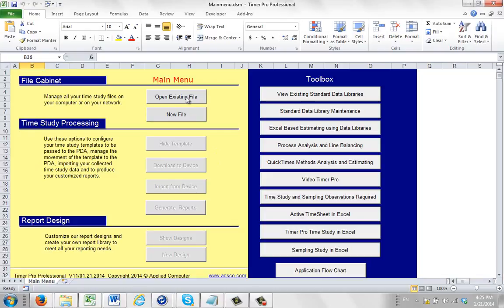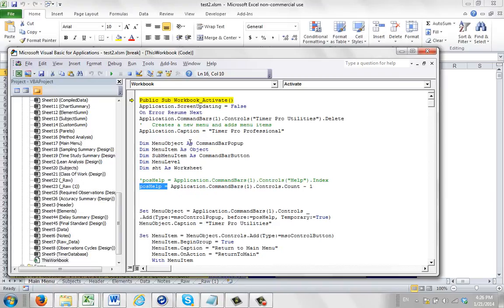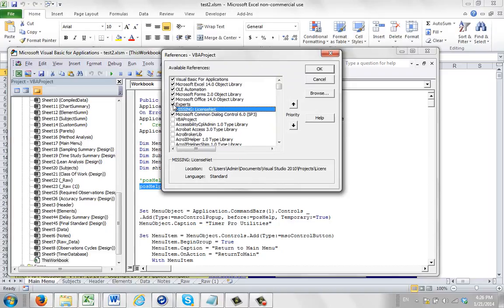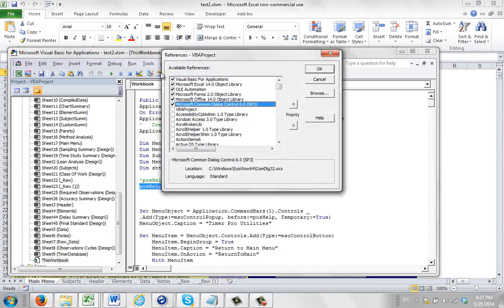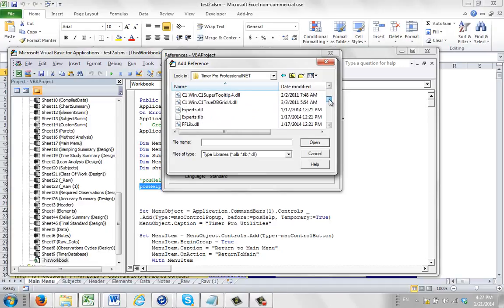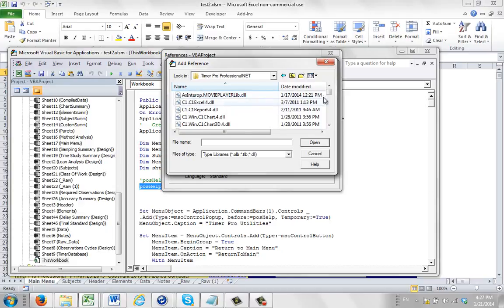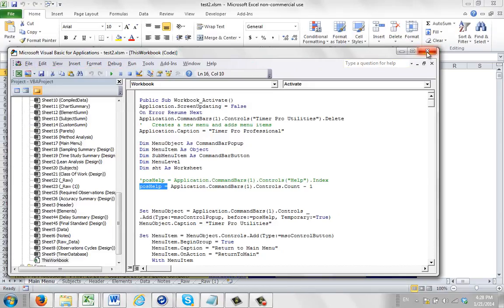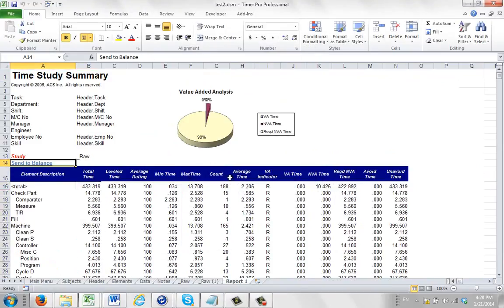Templates Prior to Jan 21 2014 Scattered Issue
Timer Pro - Configuring Time and Motion STudies on the PC - Templates Prior to Jan 21 2014 Scattered Issue